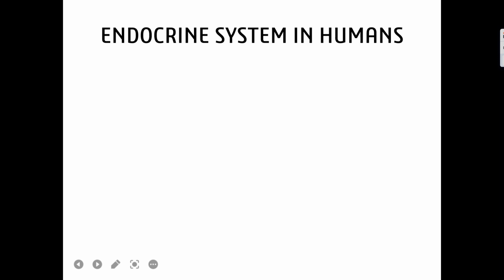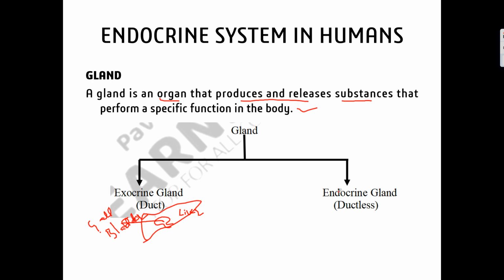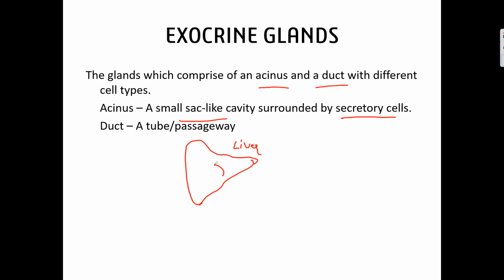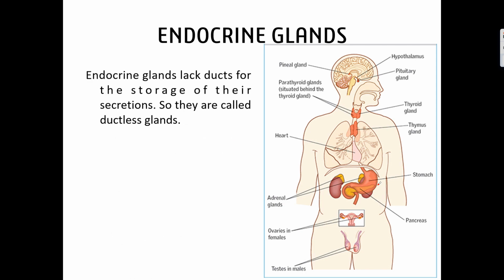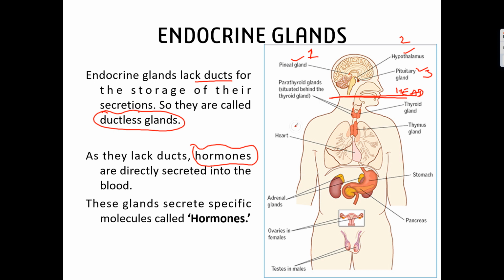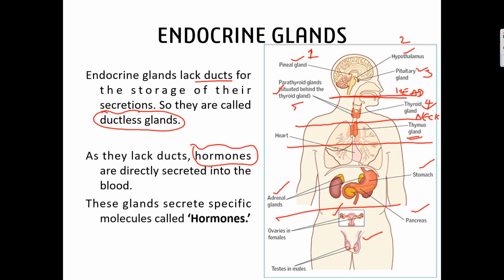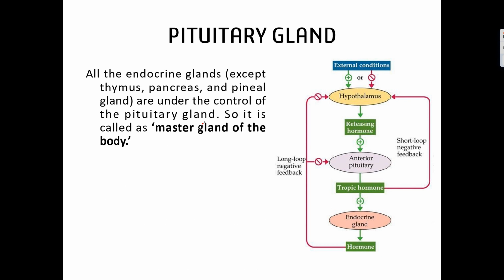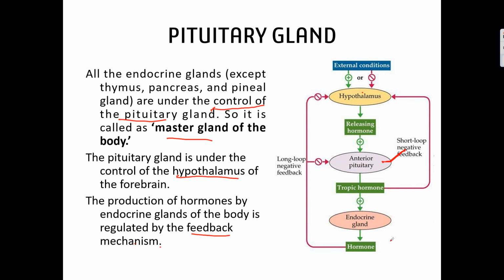Class 10 II Endocrine System in Humans - Introduction II Control and Coordination